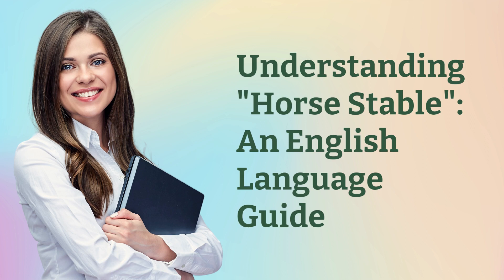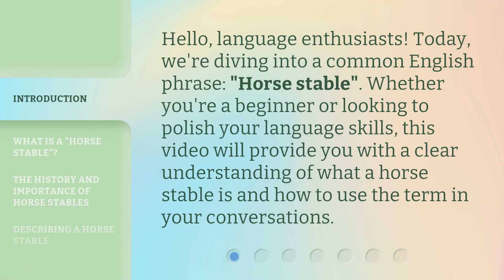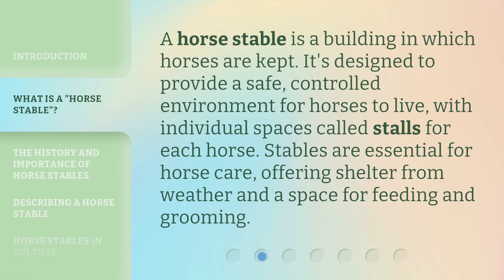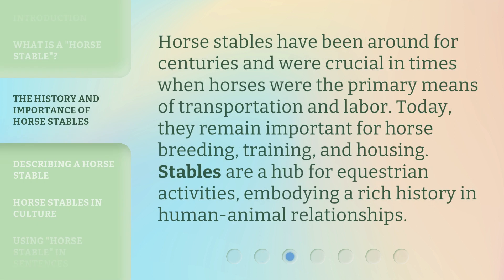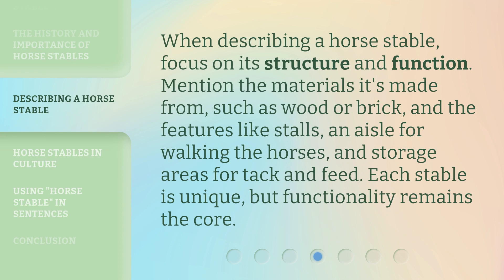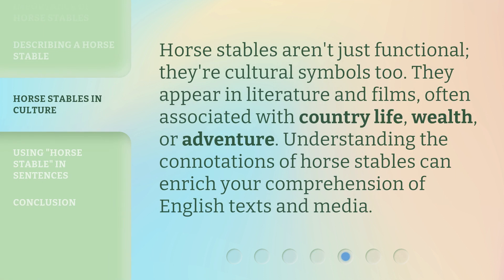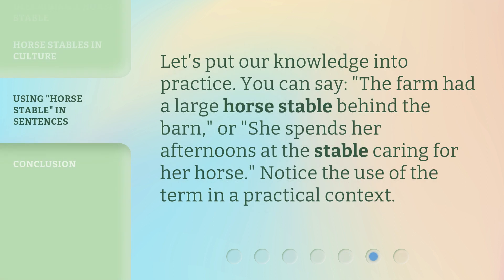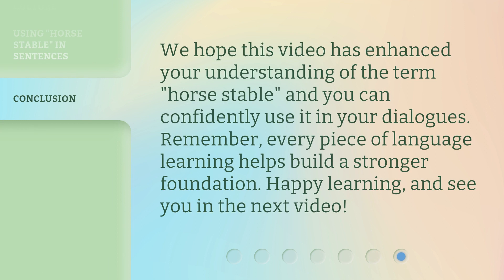Understanding "Horse Stable": An English Language Guide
00:00 • Introduction - Understanding "Horse Stable": An English Language Guide
00:28 • What is a "Horse Stable"?
00:50 • The History and Importance of Horse Stables
01:14 • Describing a Horse Stable
01:37 • Horse Stables in Culture
01:58 • Using "Horse Stable" in Sentences